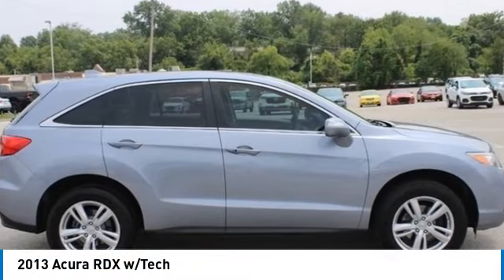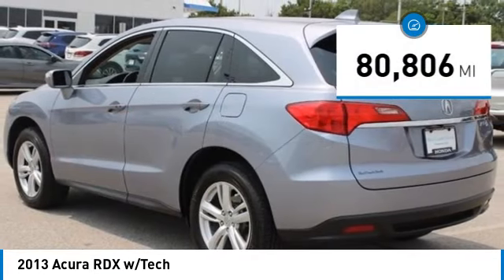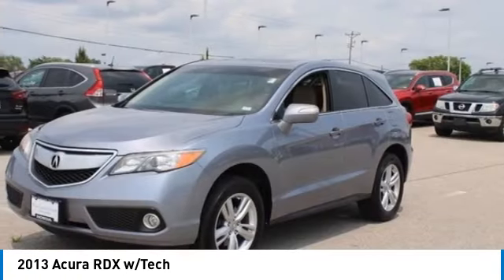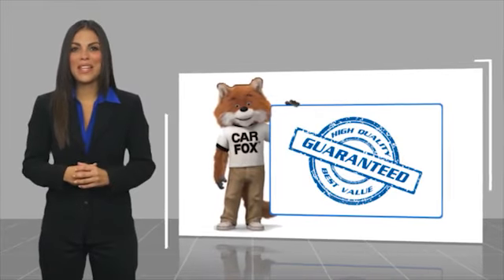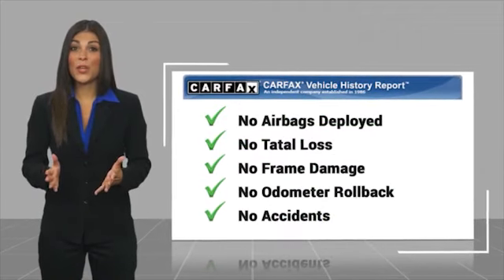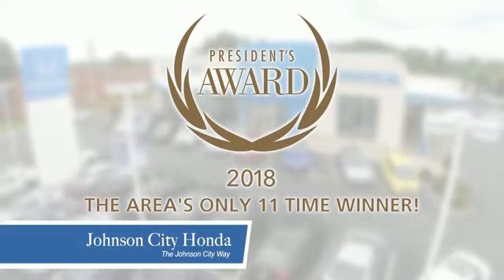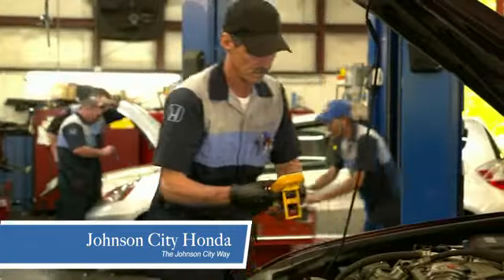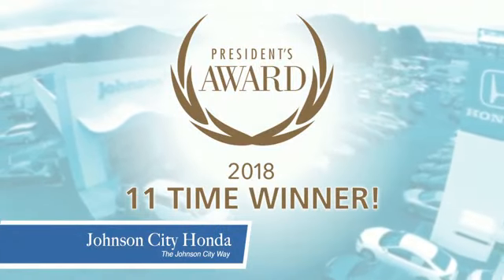2013 Acura RDX w/Tech Used 240013A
You'll love this 2013 Acura RDX. This is a vehicle you'll want to take home. Call and get in touch with Johnson City Honda directly, and be the first to open the vehicle door today!